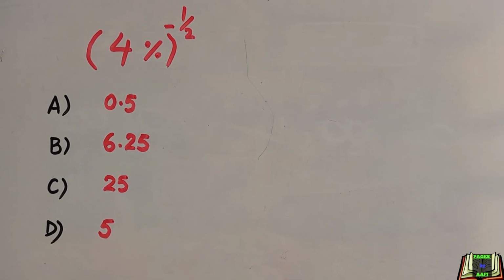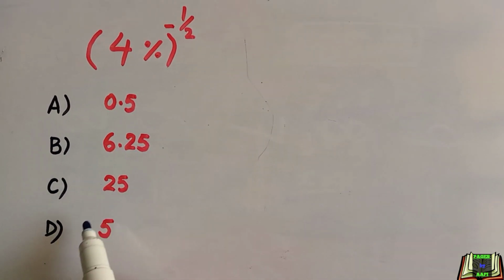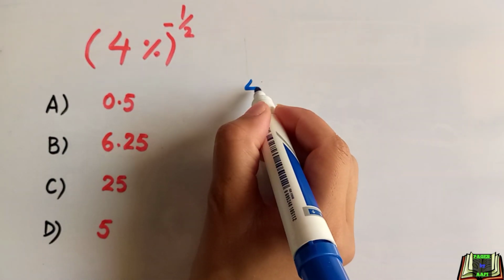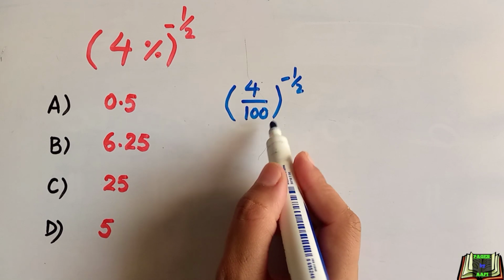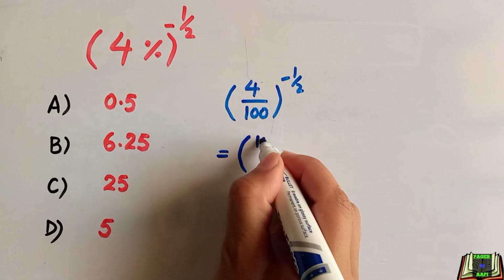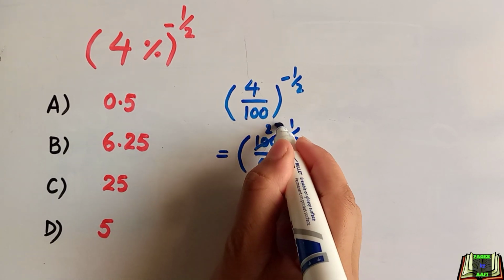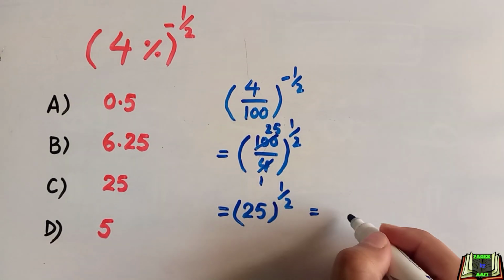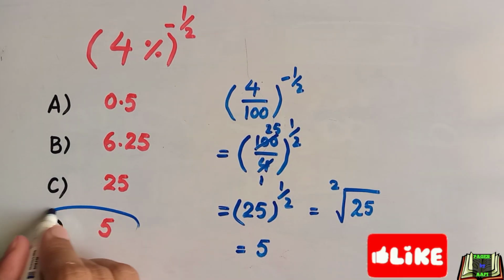Percentage with Negative Powers|| Square Root Trick || Percentage Rule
welcome all of you in this tutorial we are going to find percentage of a root number.

How to Solve Percentage Quickly? Simplifying Surd
The percentage is a fraction or a ratio in which the value of the whole (denominator) is always 100. For example, if Sam scored 30% marks in his math test, it means that he scored 30 marks out of 100. It is written as 30/100 in the fraction form and 30:100 in terms of ratio. Here "%" is the symbol of percentage and is read as "percent" or "percentage". This percent symbol can always be replaced with "divided by 100" to convert it into a fraction or decimal equivalent.

How to Solve Percentage question?
How to Solve Percentage problem?
How to Solve surds?
How to simplify surd?
How to Solve Percentage?
How to Solve Percentage Quickly?
Percentage kaisy nikaly?
Percentage nikalny ka tarika
How to Solve Percentage without calculator
Calculator k bina percentage kaisy nikaly
Percentage question for competitive exams
Percentage trick for competitive exams